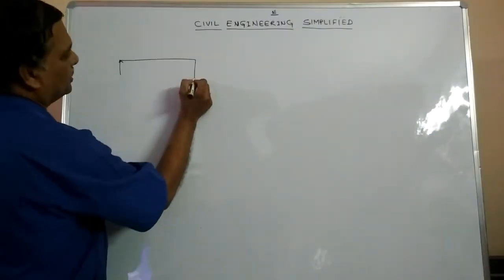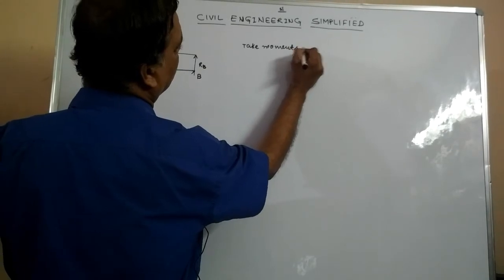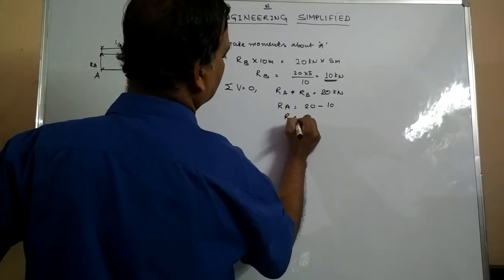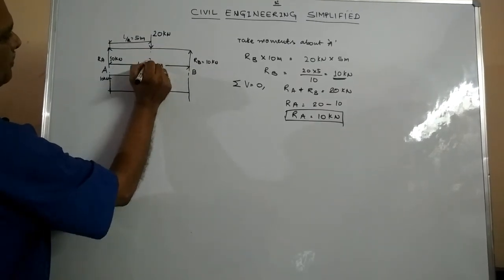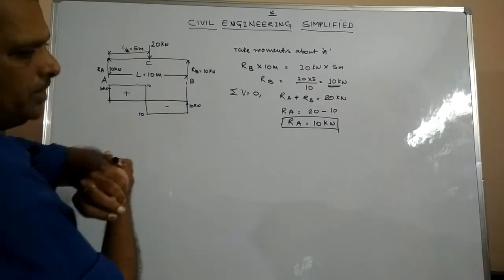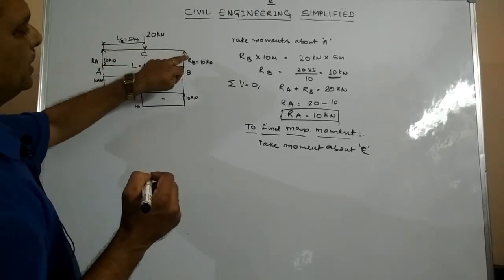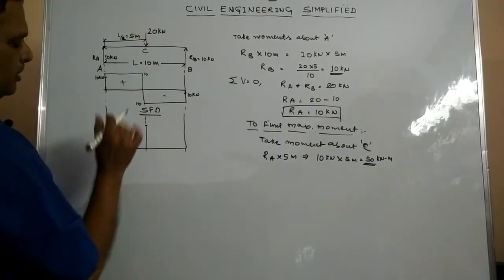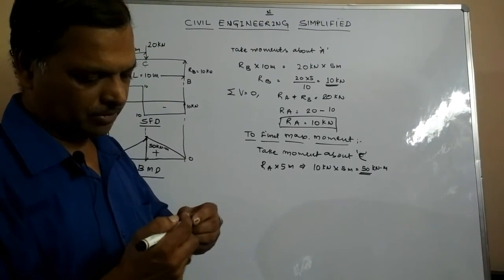Calculating Bending Moment And Shear Force Of A Concentrated Load